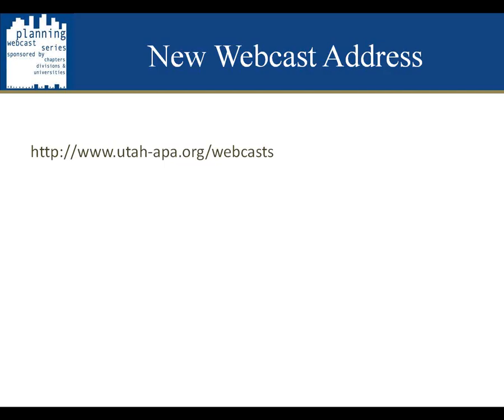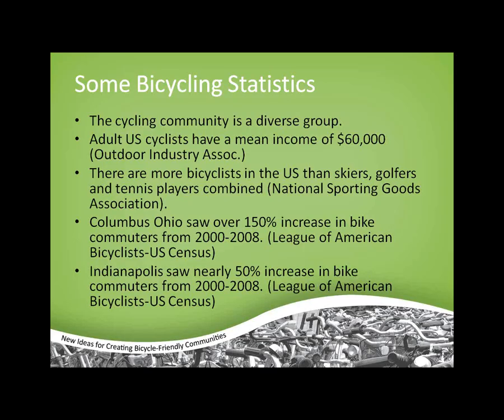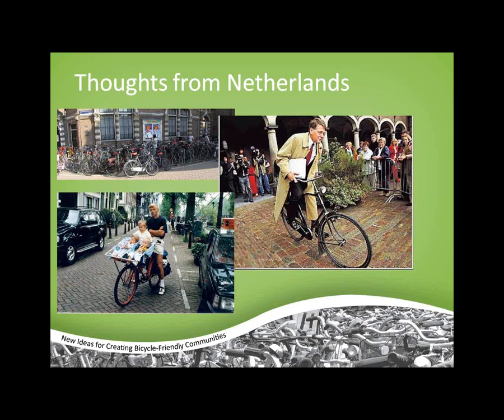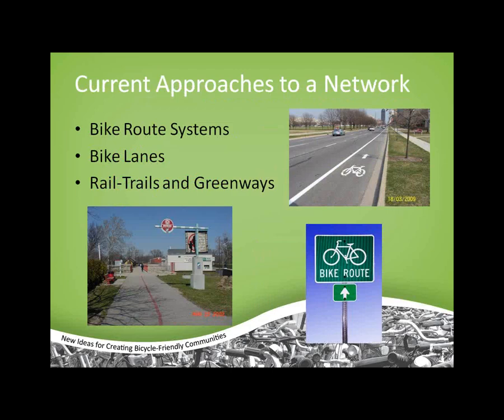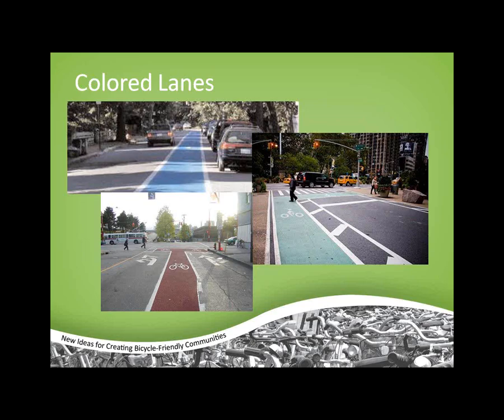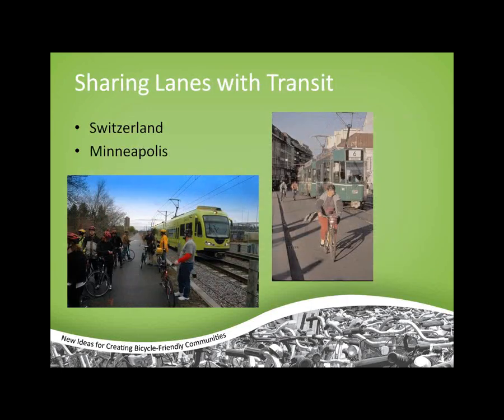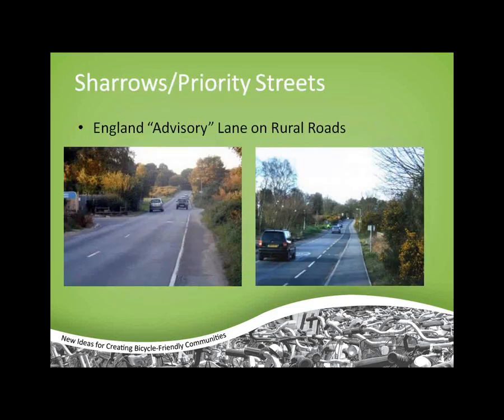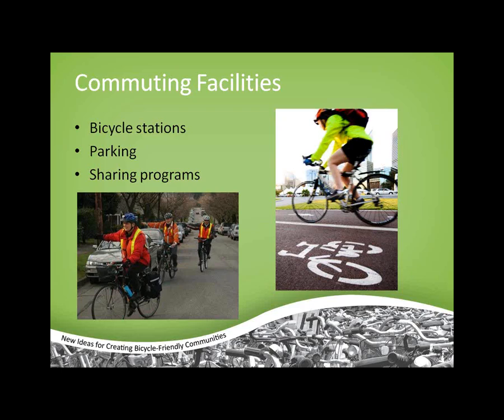New Ideas for Bike-friendly Communities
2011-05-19 Presenters: Pete Fritz and Shane E. Burkhardt
THIS WEBCAST AVAILABLE FOR VIEWING ONLY, NOT APPLICABLE FOR AICP CM CREDITS.

Bicycling is continuing to grow as a viable option for both recreation, as well as transportation.  While many communities have enjoyed growth in recreational bicycling, there are many trends for bicycle facilities that improve the climate for the bicycle as transportation. This webcast will explore new ideas for planning, designing and implementing bicycle facilities that planners can use right now in their communities.  Attendees will discover the qualities that define bicycle-friendly communities in Europe, Canada and the United States.  Speakers will show examples of successful bike planning efforts and built bicycle facilities while discussing in detail the appropriateness of various solutions for a range of applications and plans.  The session will show how planning for bikes can be an integral part of a multi-modal transportation system.  Attendees will hear about two case studies, one for a plan and implementation of a multi-use bike path in a downtown urban setting and another about how Indianapolis has created a city-wide bike network and achieved bronze level Bike-friendly Community recognition.  Attendees will learn how these communities worked with local stakeholders and planners to bring new ideas to successful implementation and take away new approaches that they can immediately use in their communities.